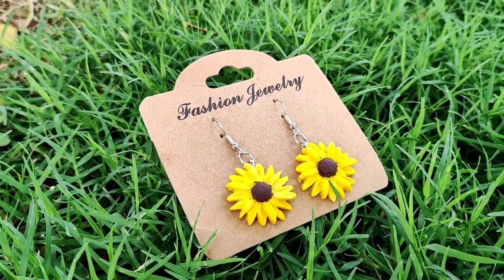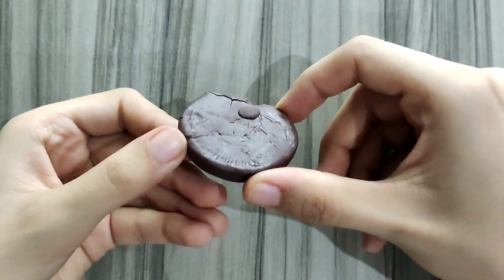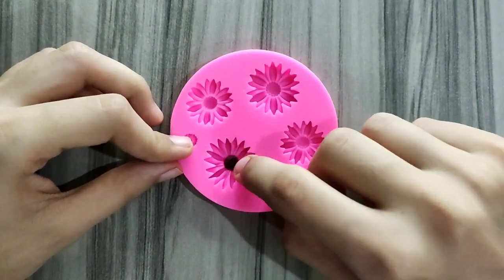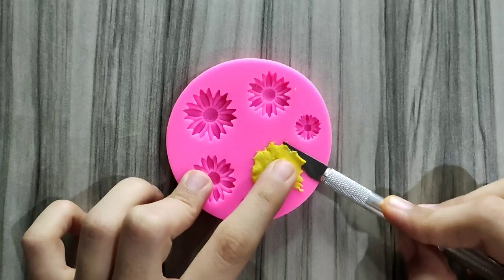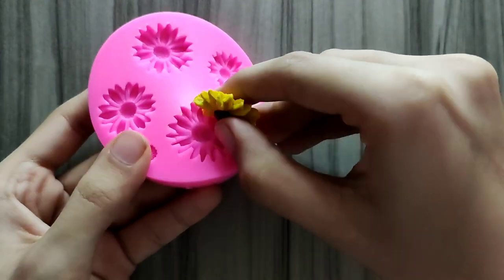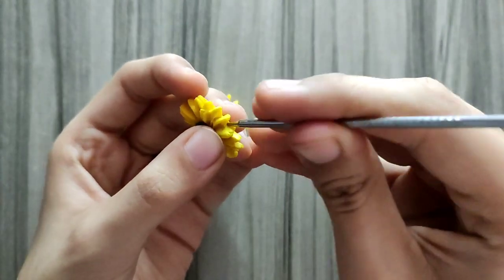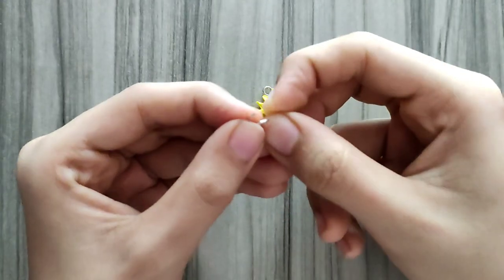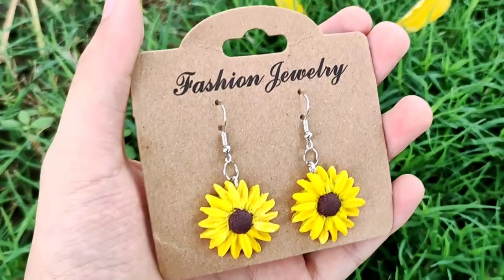Polymer Clay Sunflower Earrings 🌻Easy Summer Jewelry